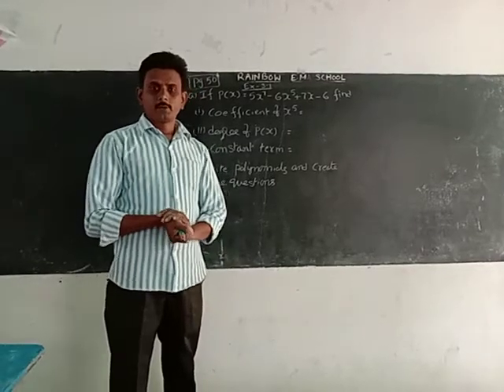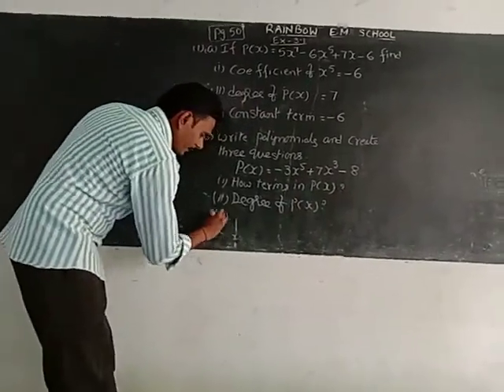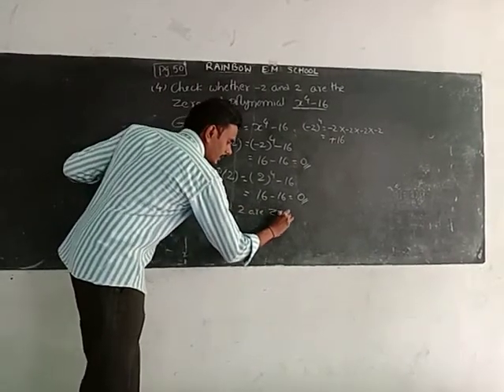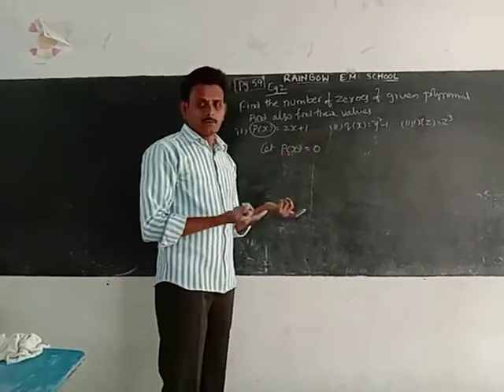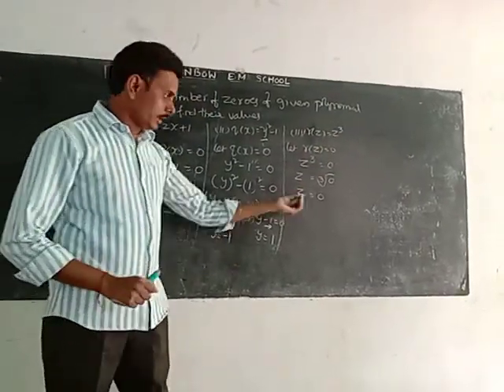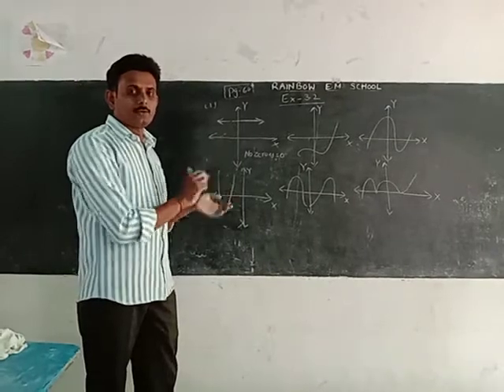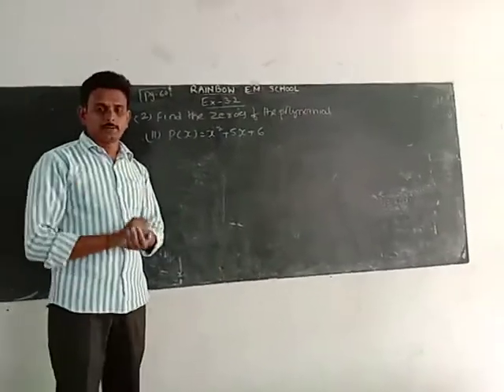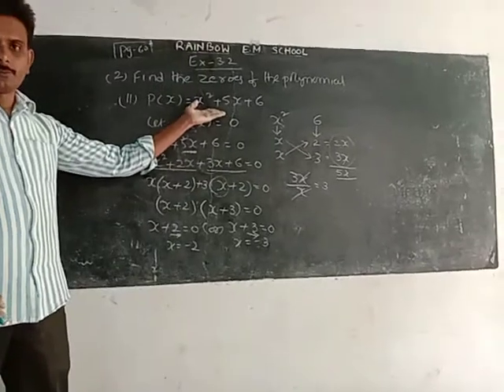Maths1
Rainbow schools